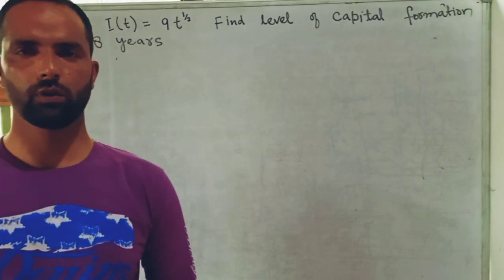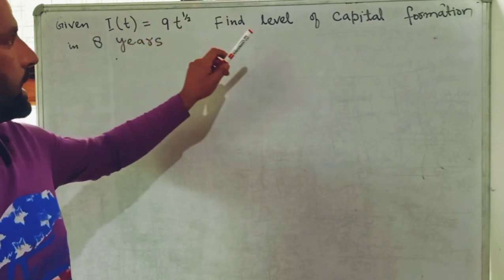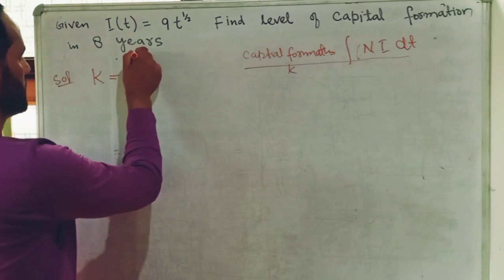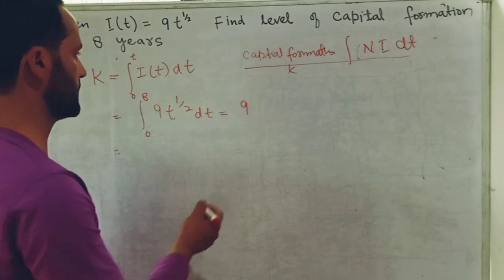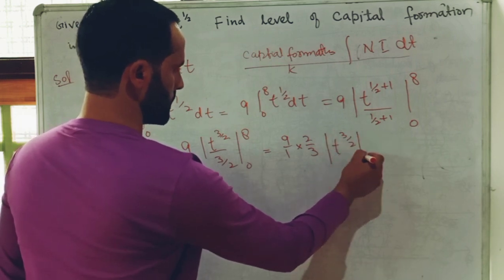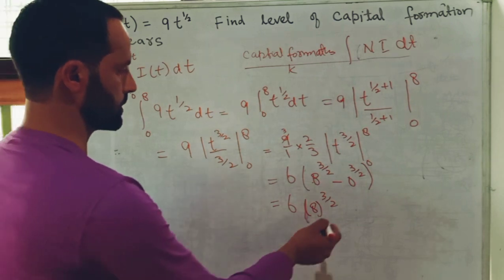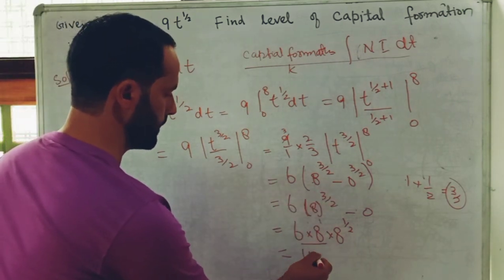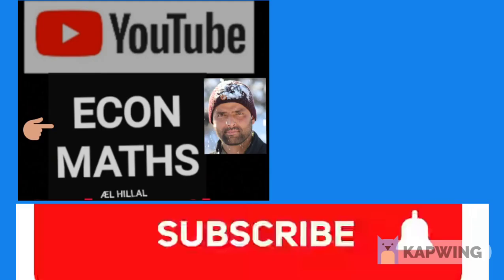Finding level of Capital Formation from a given investment function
Net investment I is defined as the rate of change in capital stock formation K over time t.

From the rate of
investment, the level of capital stock can be estimated. Capital stock is the integral with respect to time
of net investment
This is explained with a numerical in this video